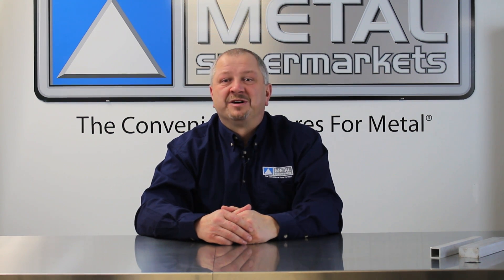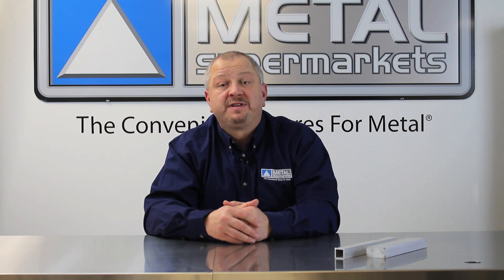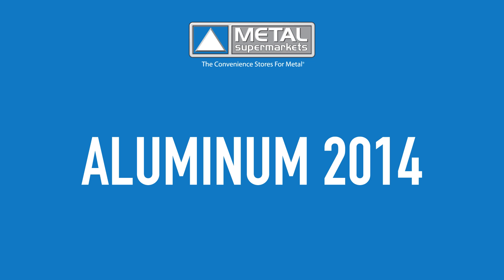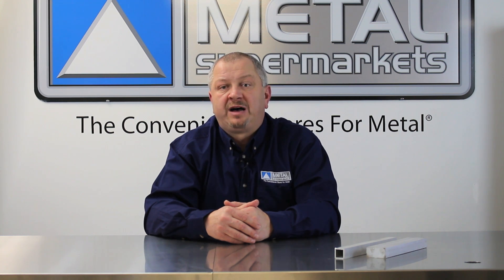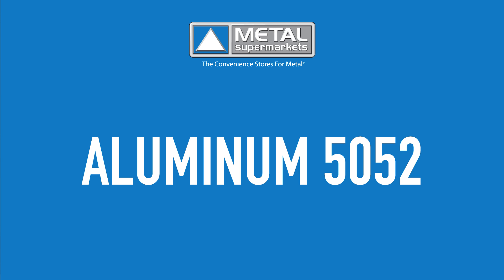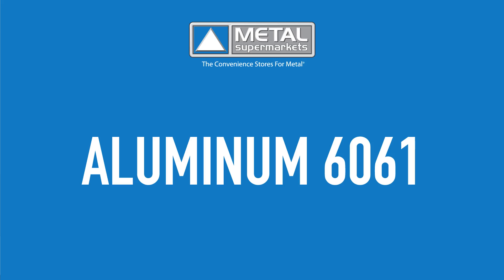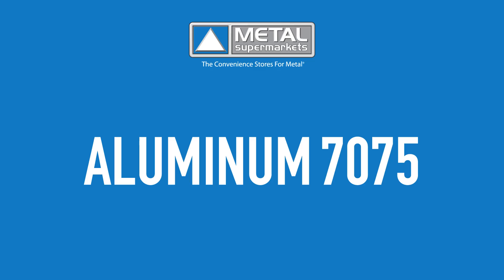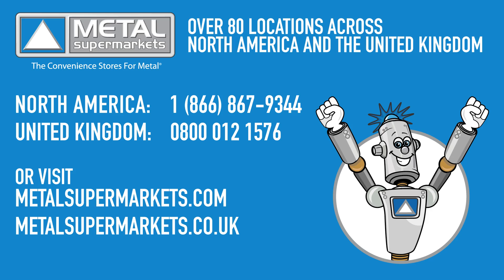Which Aluminum Grade Should I Use | Metal Supermarkets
Need help figuring out what grade of aluminum you need? We breakdown the most common grades.